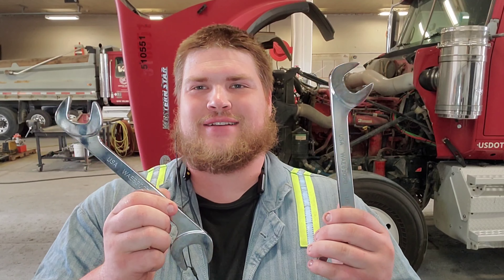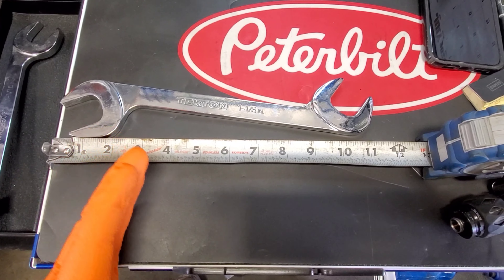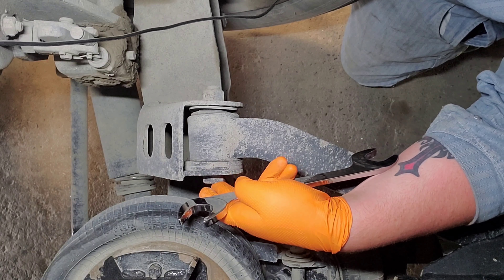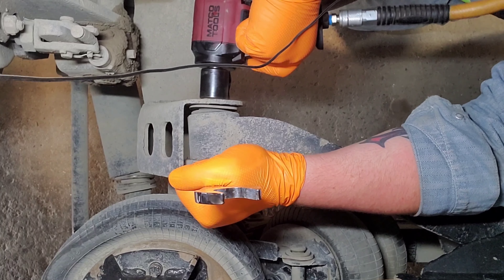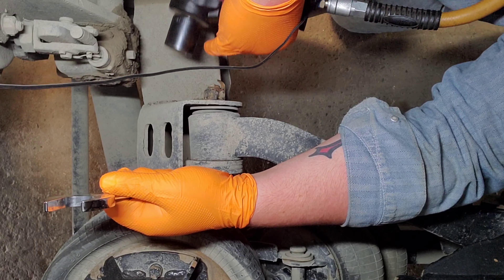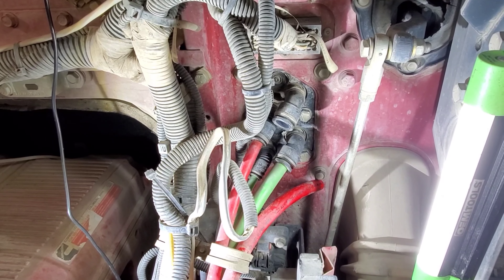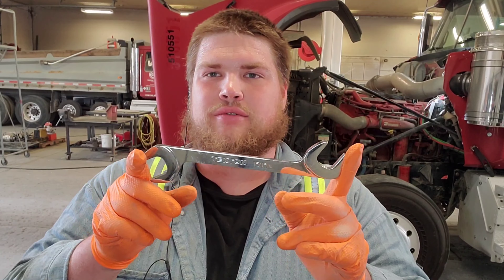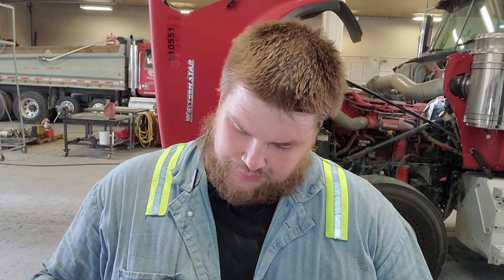Tekton wrenches real life use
check me out on instagram @_fortheloveoftools_

remember to check out and follow princes_jamie on youtube and instagram